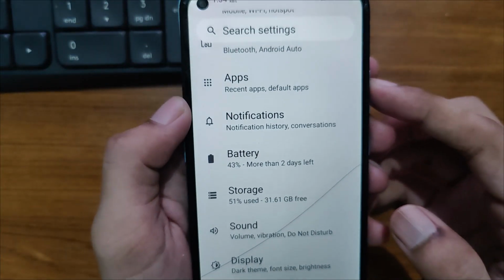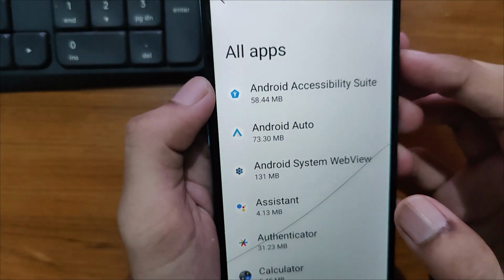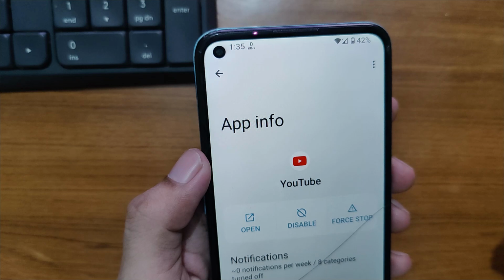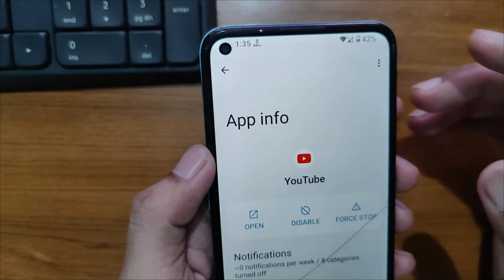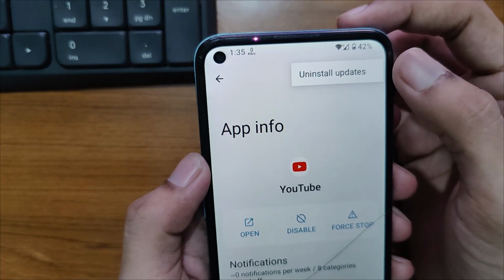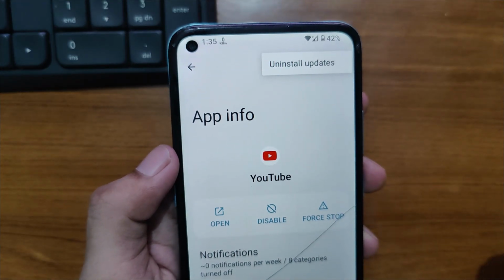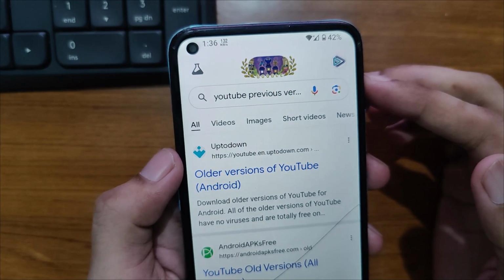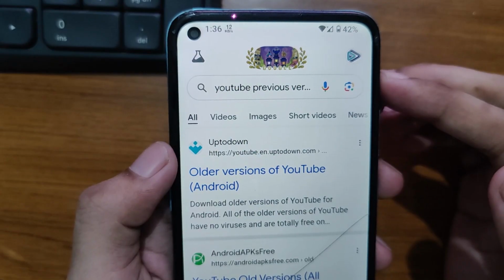Fix YouTube Library Option Not Showing (2025 Updated Way)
In this Tutorial you'll learn Fix YouTube Library Option Not Showing in 2025.

"Fix YouTube Library Option Not Showing":

"Is your YouTube Library option not showing? In this video, we'll walk you through quick and easy steps to fix the missing YouTube Library option on both mobile and desktop devices.

In this tutorial, you'll learn:

How to troubleshoot the YouTube Library not showing issue
Steps to clear cache and update the YouTube app
How to reset your account settings to resolve the problem
Follow these simple methods to restore your YouTube Library and easily access your saved videos and playlists.

By The End Of This Tutorial, You'll Have a Fully Known By Fix YouTube Library Option Not Showing